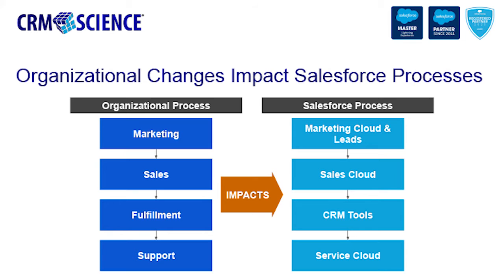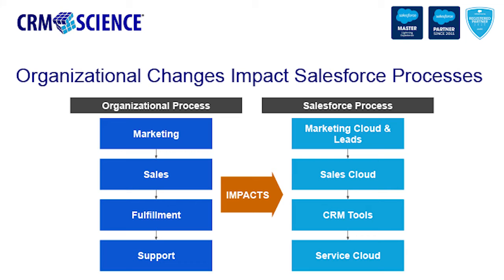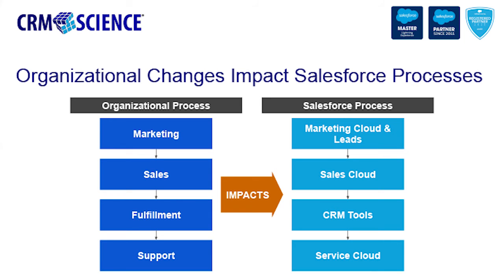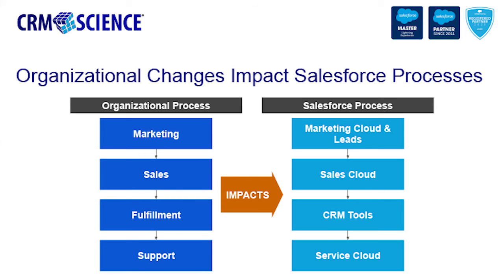Quick Salesforce Tips - How Organizational Change Affects Salesforce Processes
High-impact organizational changes like mergers, acquisitions, and  leadership shifts affect current Salesforce processes that are in place.

Whether your company is going through a merger, acquisition, leadership change, or organizational restructure, your data and technological systems can not be an afterthought. Being prudent about unifying separate systems and data, as well as managing your Salesforce strategy for the future, will act as a foundation for long-lasting success and continued growth.

Watch this quick video to learn what to expect with these structural changes and how Salesforce orgs are affected.

At CRM Science, we use our Salesforce expertise to transform your enterprise. Partnering with our clients throughout the Salesforce journey, we strategize and optimize business processes, and develop solutions across every Salesforce cloud. CRM Science is an award-winning Salesforce Silver Consulting Partner and a Salesforce.org Registered Partner.